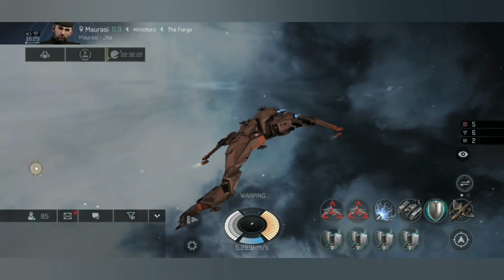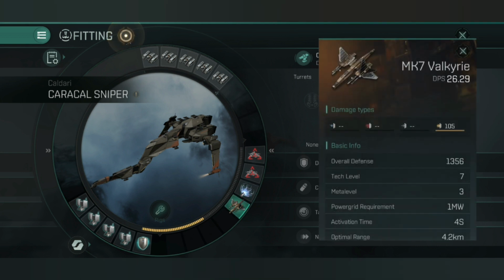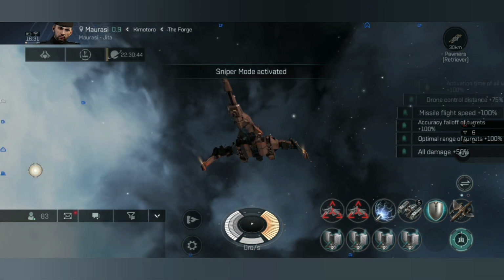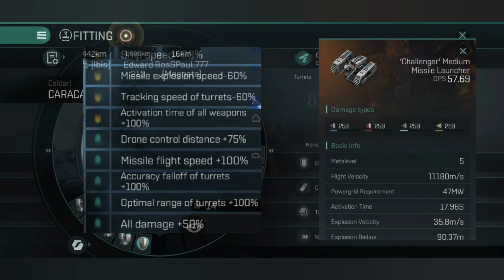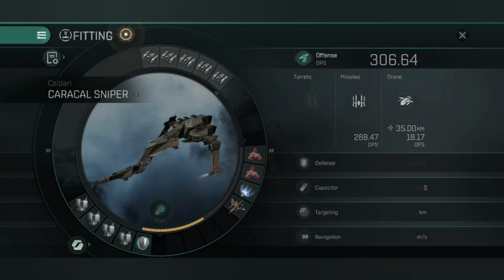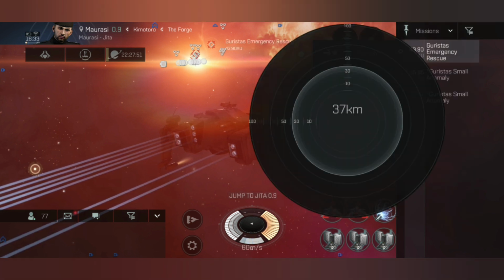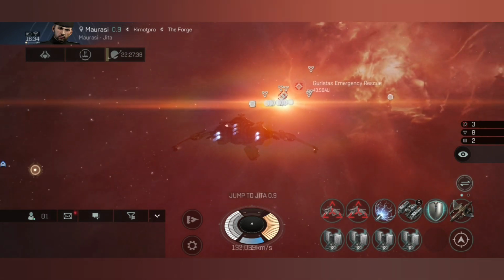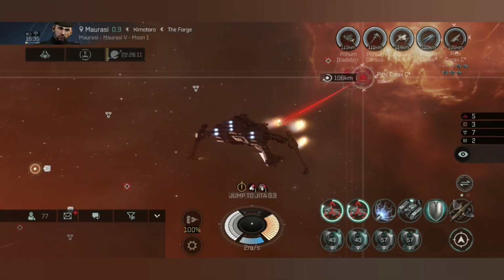Eve Echoes - Caracal Sniper Explained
Caracal Sniper Fitting Guide

Field Test on Hard Difficulty 1.5m Encounter

Is it any good? and should you buy one?